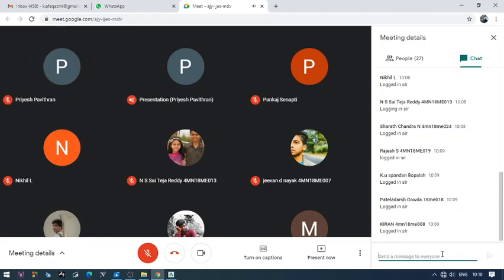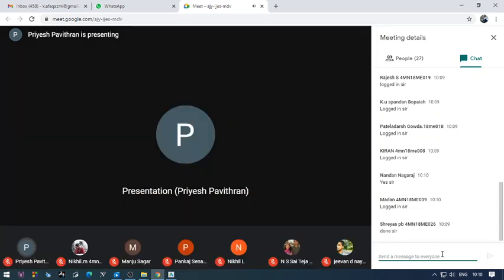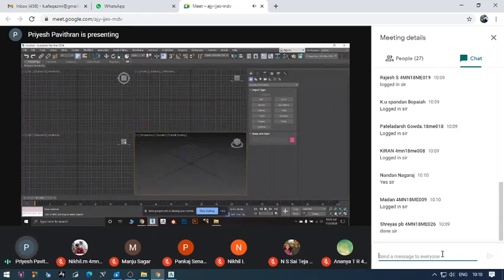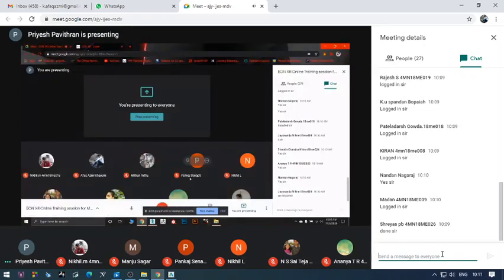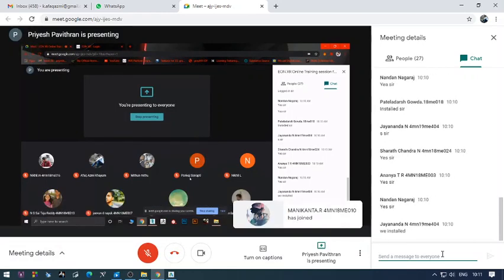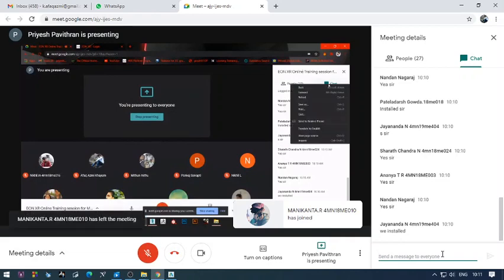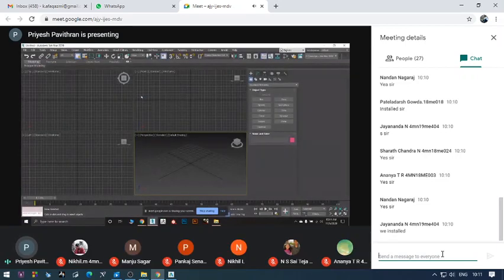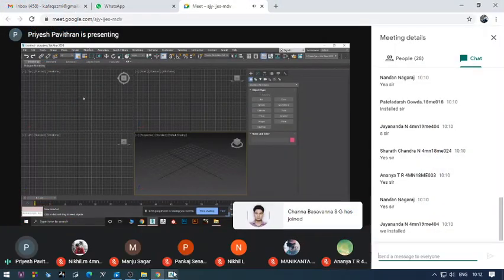Day 1 Morning Session | 3ds Max | Modelling, AR/VR | Mechanical Engineering | MIT Thandavapura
EON XR CERTIFICATION COURSE
DAY-1
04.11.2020